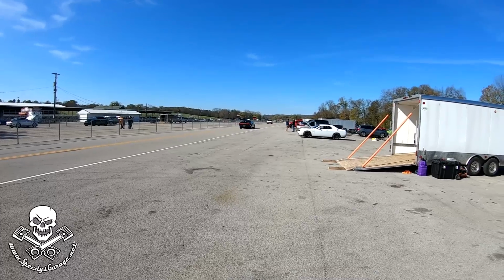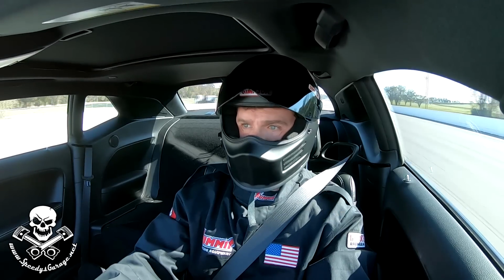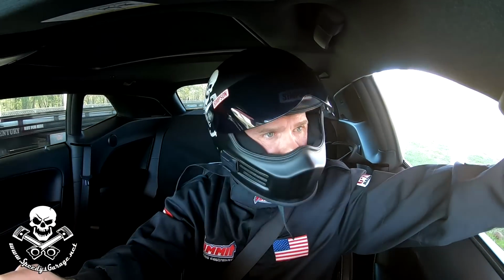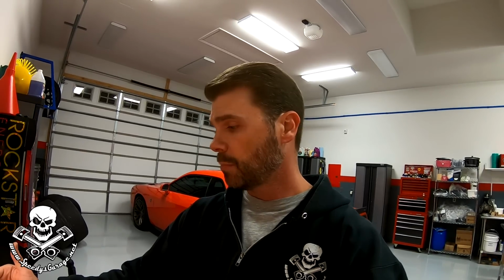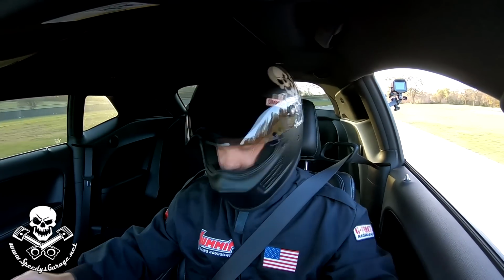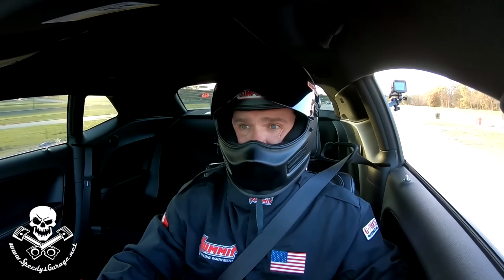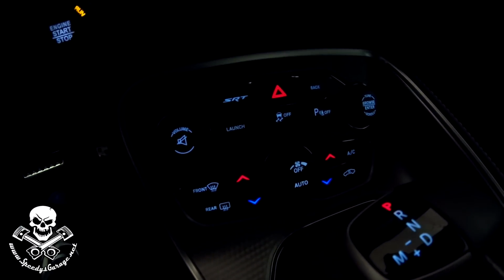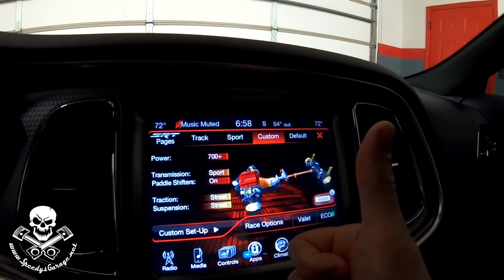Track Testing Speedy's Garage Hellcat Go Man Go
Learned a good lesson with our Dodge Challenger Hellcat Go Man Go today doing some 1/4 mile track testing.